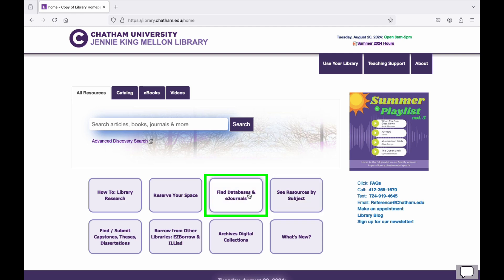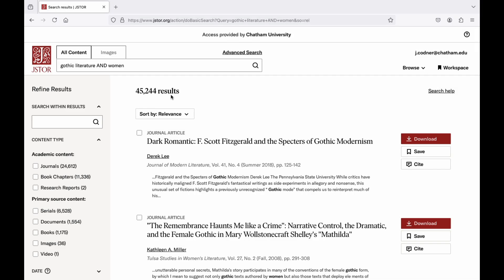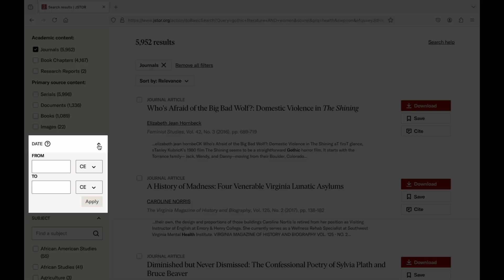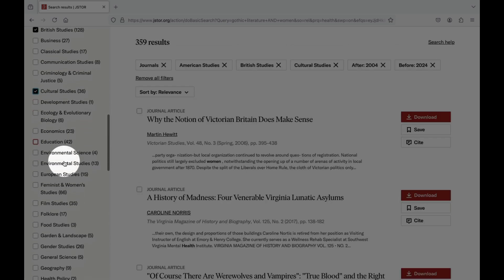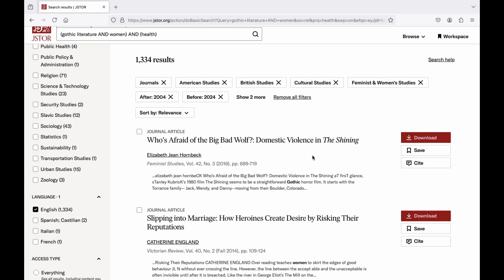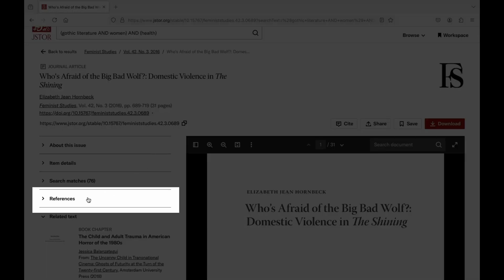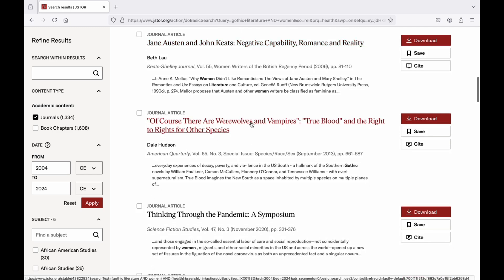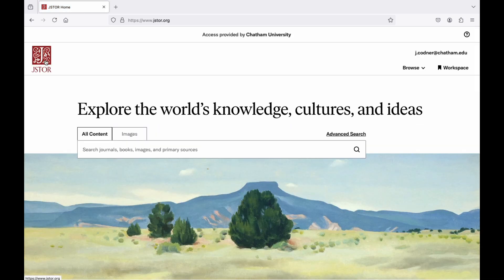JStor Database Tutorial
A basic tutorial of the humanities database JStor. This video shows basic functionality of the database and offers a few tips on how to effectively use its tools.